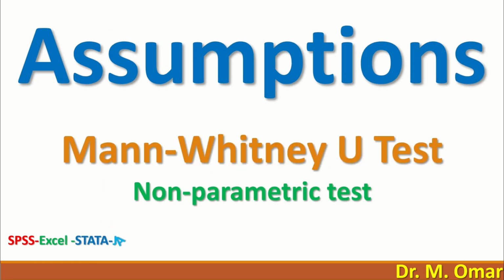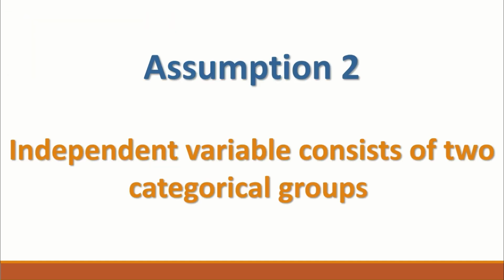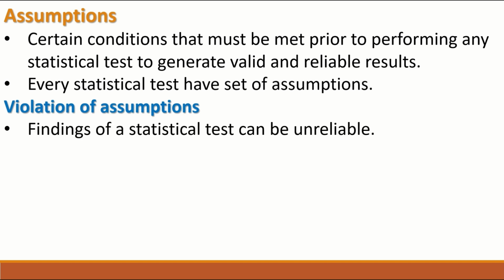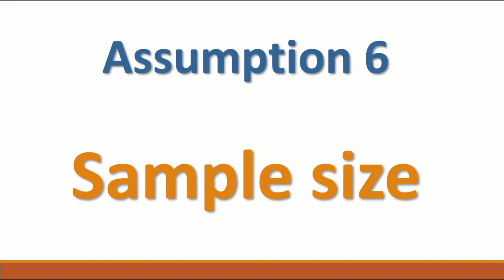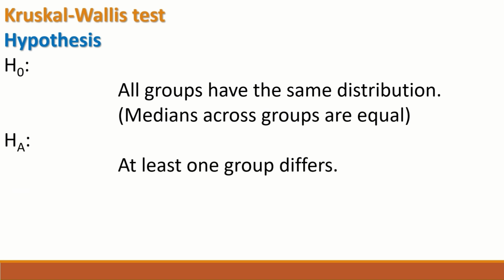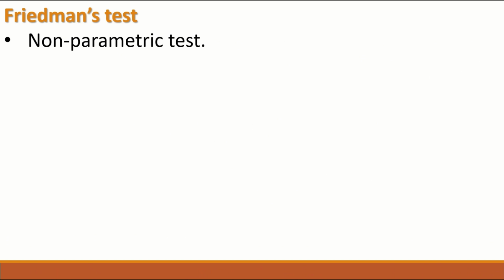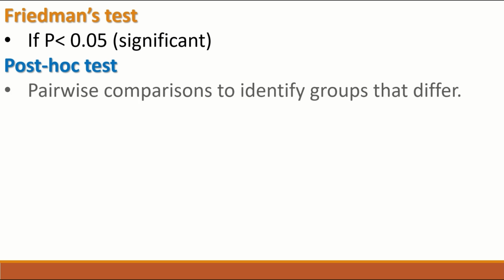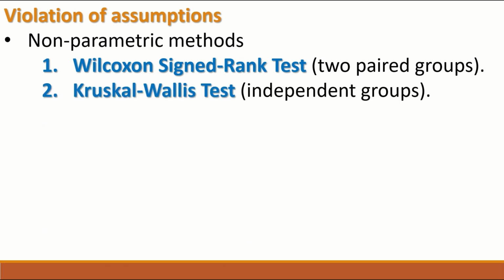Assumptions for Mann Whitney U and Wilcoxon Signed Rank and Kruskal Wallis and Friedman’s test